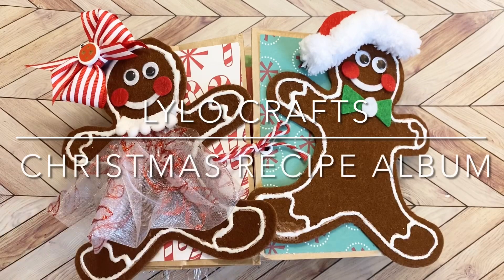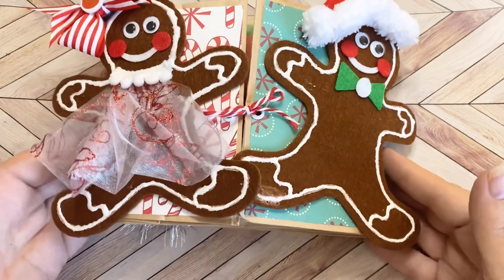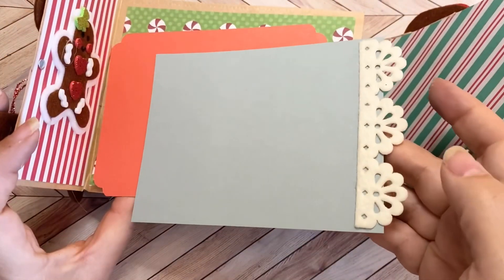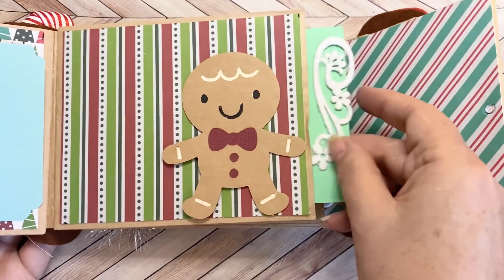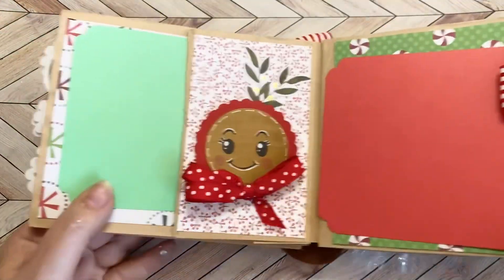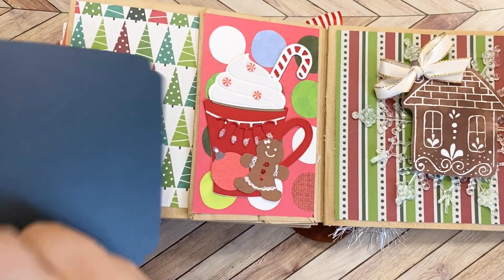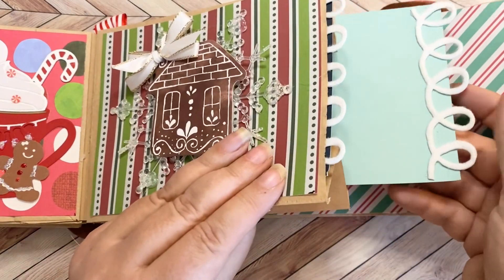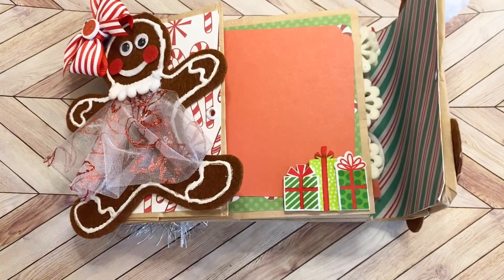Christmas Recipe Book or Christmas Mini Album w/ paper bags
I am sharing a handmade Christmas Gingerbread Recipe Book or it can also be a Christmas Mini Album that I made for a sweet friend.  This is made with paper bags and was fun to try out for my first time.  I hope you like it too!